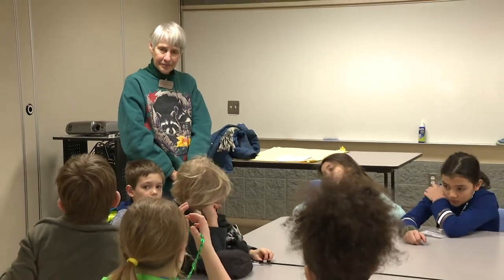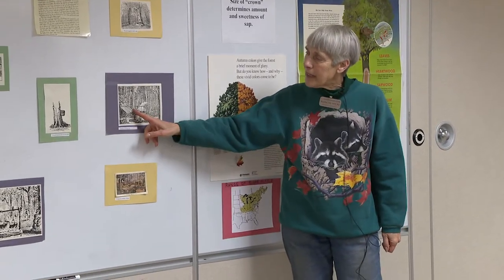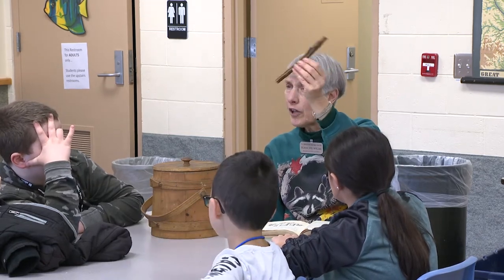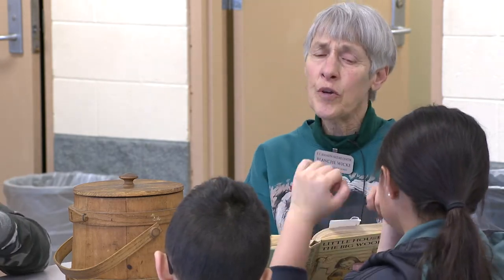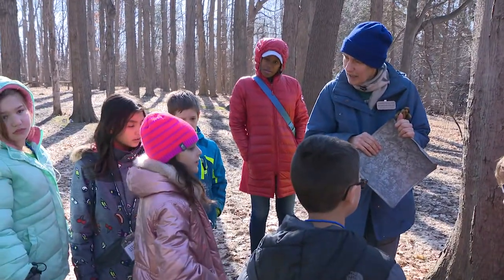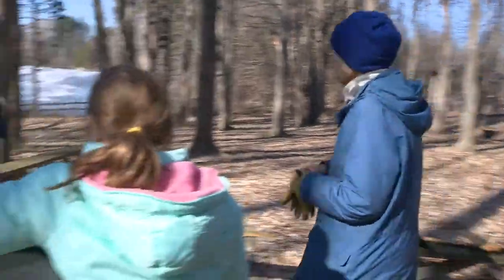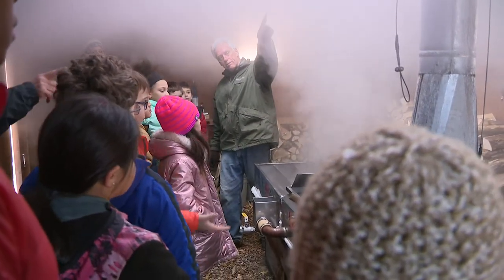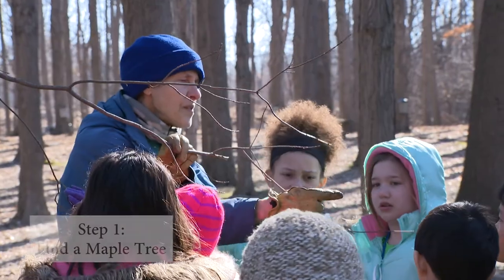E.L. Johnson Nature Center Maple Syrup Days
The E.L. Johnson Nature Center owned and operated by Bloomfield Hills Schools provides hands-on science and environmental science opportunities for area students.  The elementary students study of the maple syrup process includes science, ecology, biology and chemistry along with learning the historic methods of sap collection as part of their State of Michigan curriculum creating a valuable hands on learning lab.